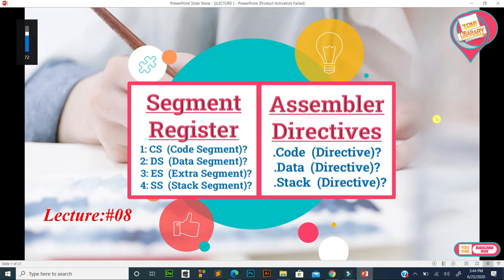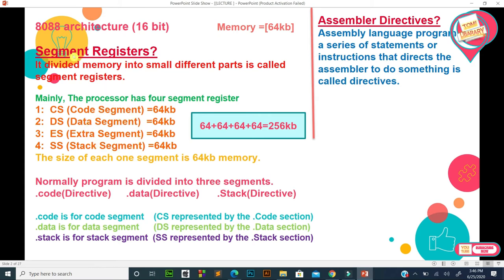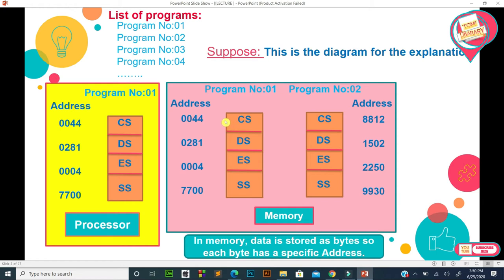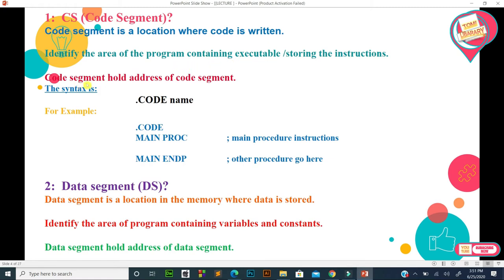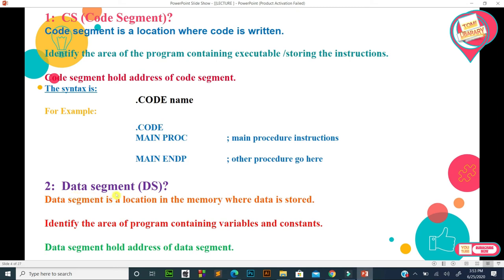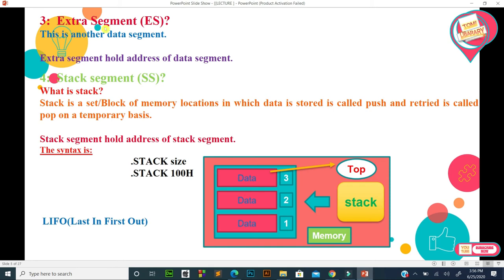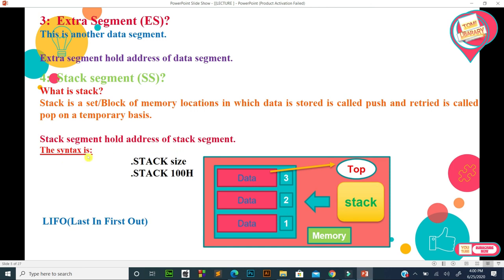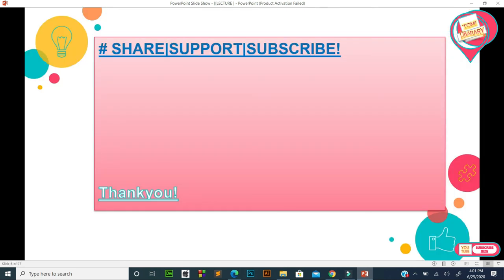LECTURE #08= Segment Registers And Assembler Directives In Assembly Language Programming In Urdu.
"Tomi Library"
In This Lecture #08, You Will Learn About Various Segment Registers And Assembler Directives With Diagram.

Segment Registers?
1= CS (Code Segment)?

2= DS (Data Segment)?

3= ES (Extra Segment)?

4= SS (Stack Segment)?

Assembler Directives?
1= .Code Directive?

2= .Data Directive?

3= .Stack Directive?

"ThankYou"